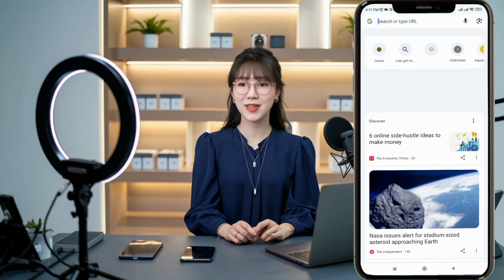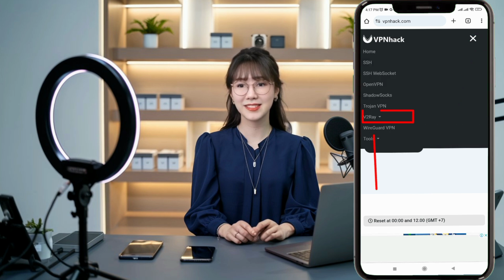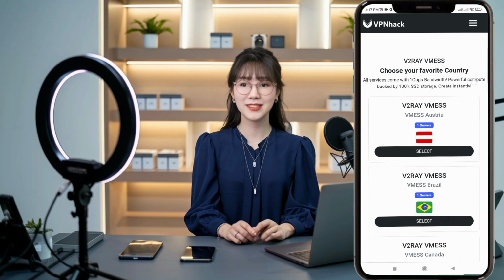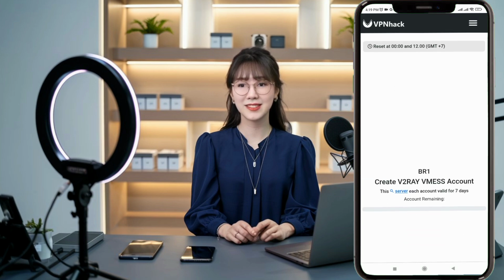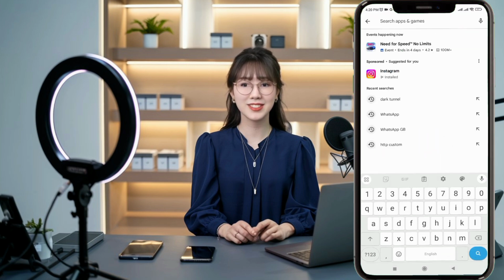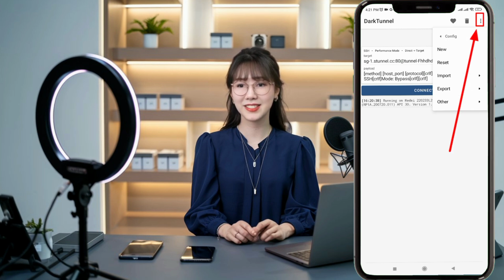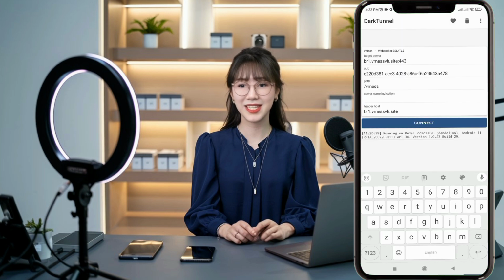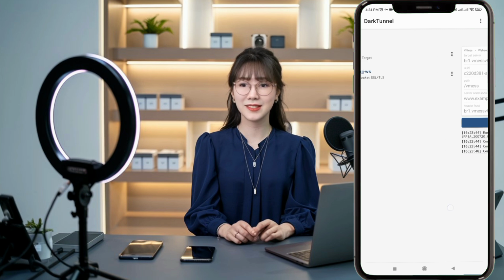How to Create a V2Ray Server & Use It on Dark Tunnel VPN – Step-by-Step Guide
Learn how to create a V2Ray server and use it with Dark Tunnel VPN in this comprehensive step-by-step guide!

In this video, we’ll walk you through:

Setting up a Virtual Private Server (VPS) to run your own V2Ray server.
Installing and configuring V2Ray for secure, fast connections.
Using your V2Ray configuration with Dark Tunnel VPN to enjoy private and unrestricted browsing.
What’s covered:

How to rent a VPS for your V2Ray server.
Detailed installation process for V2Ray on a VPS.
Configuration settings for V2Ray (including WebSocket and UUID setup).
How to connect your V2Ray server with Dark Tunnel VPN for maximum privacy and bypassing network restrictions.
Why use V2Ray? V2Ray is a powerful tool for bypassing firewalls and accessing restricted websites, making it perfect for users who need fast, encrypted, and reliable VPN connections.